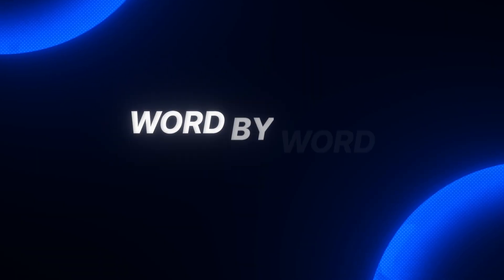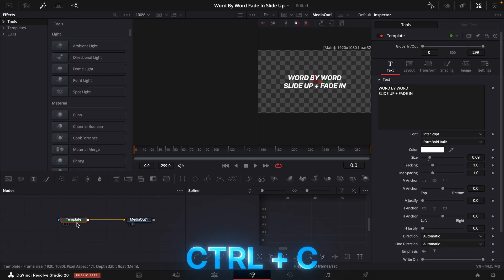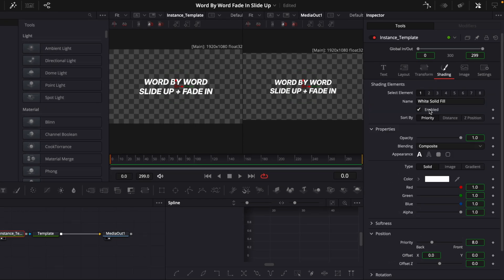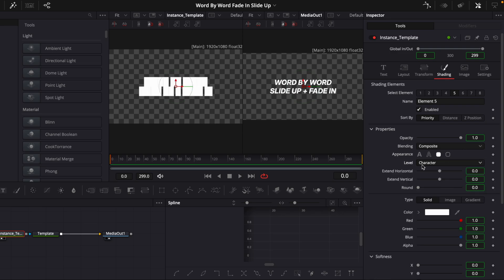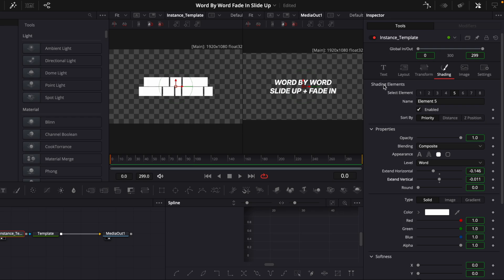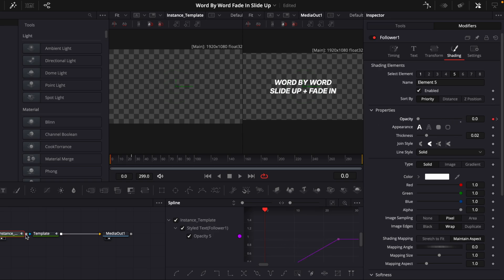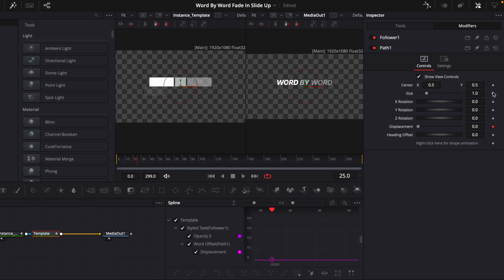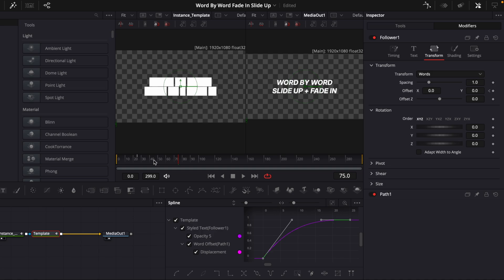The Secret To Word by Word Fade In (Davinci Resolve)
Make Text Appear Word by Word with smooth slide up + fade in DaVinci Resolve